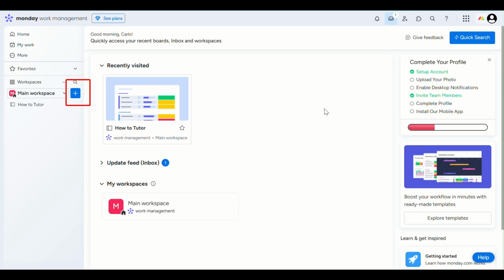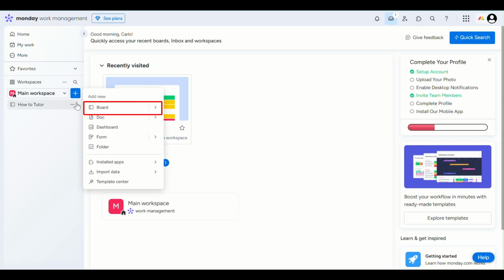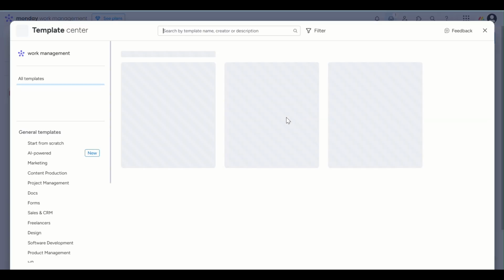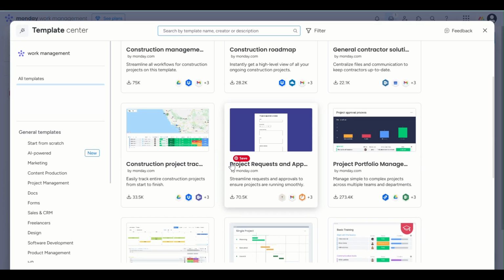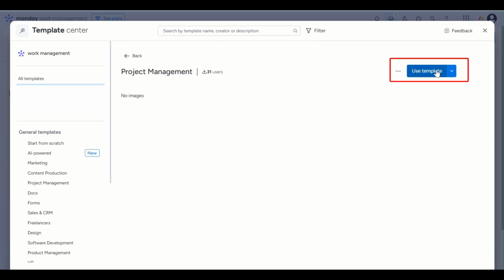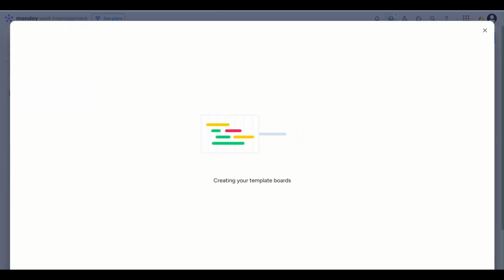How to Create a New Board in Monday.com 2025 (EASY GUIDE)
New to Monday.com and want to start organizing your work? In this quick tutorial, you'll learn exactly how to create a new board in Monday.com — perfect for managing projects, tasks, CRM, or any custom workflow.

This step-by-step guide will show you how to set up a board from scratch, choose a template, and customize it to fit your team’s needs.

In this video:

    How to create a board in Monday.com

    Choosing between blank boards and templates

    Setting board type: main, private, or shareable

    Tips to structure your board for better productivity

Ideal for beginners using Monday.com for project management or team collaboration.